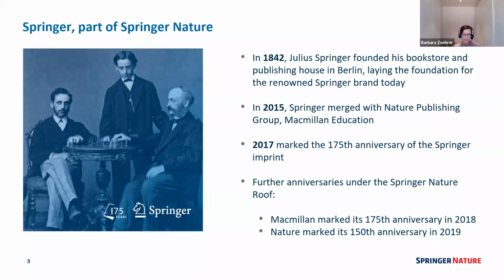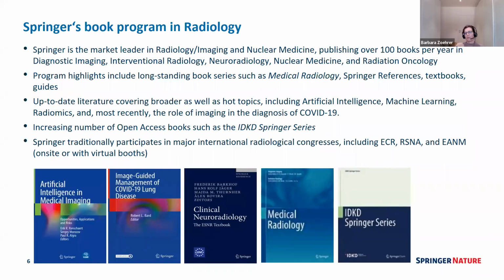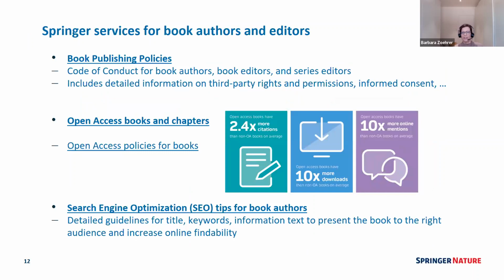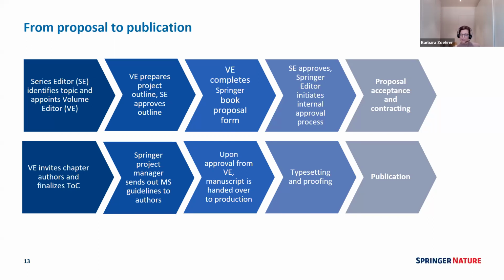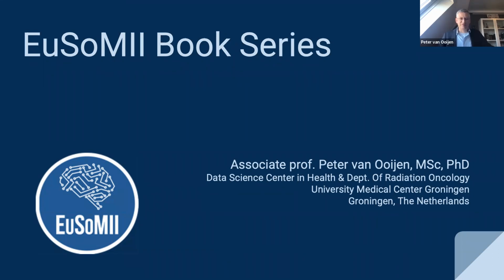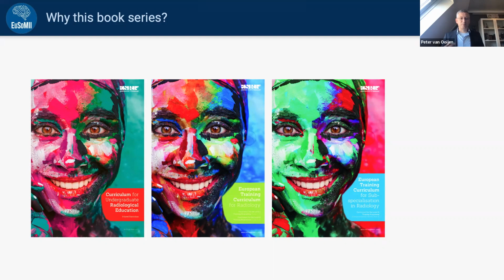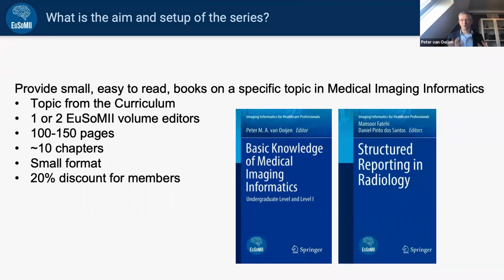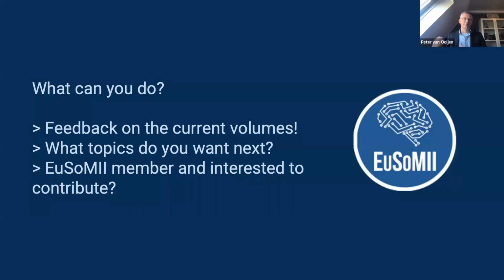W48 Springer/EuSoMII 'Publishing 101 Imaging Informatics for Healthcare Professionals'